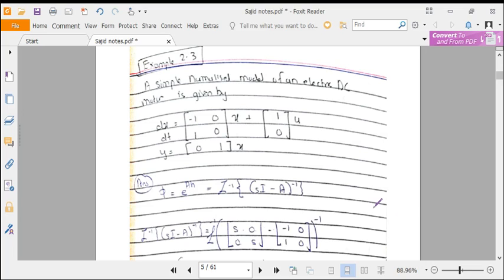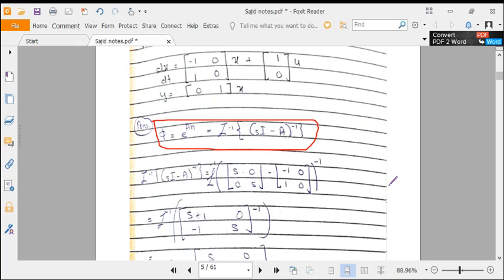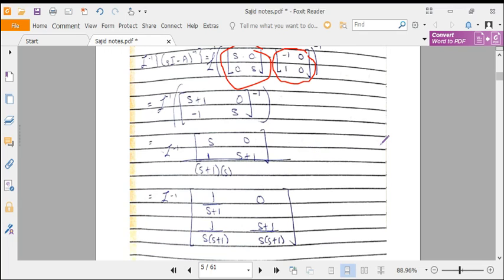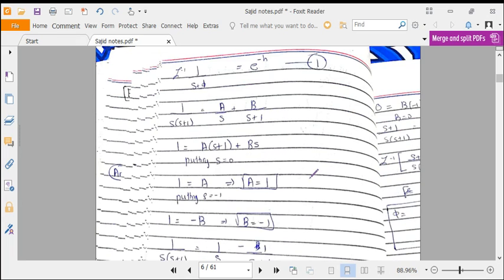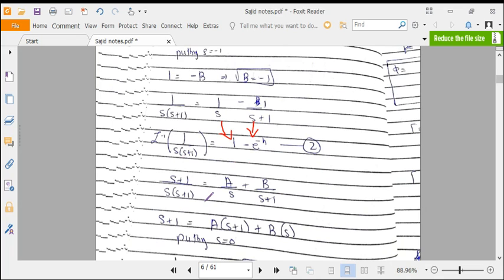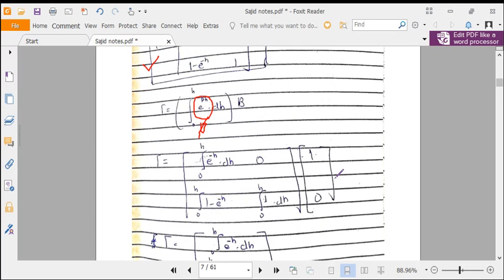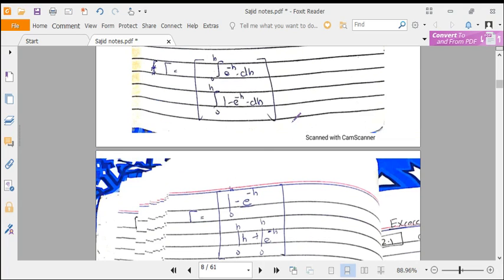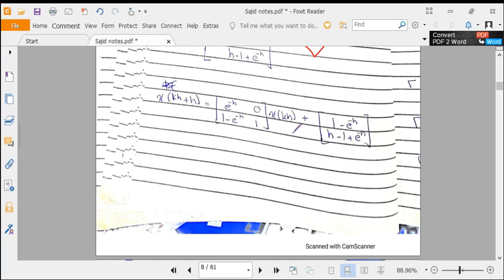2. Converting Continuous Time Sys to Sampled Data Sys (State Space) Example 2:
This is the 2nd example of how to convert continuous time system into sampled data system. you can refer to my previous video if you have difficulty understanding anything in the video. In this video i have explained how we can convert our continuous time system into Sampled Data form system. Converting the system from continuous system to Sampled data form is quite easy and straight forward method. we have to calculate the Phi and Gamma From A and B of the continuous system. After calculating Phi and Gamma we can easily plug this into our Sampled data system equation and get our sampled data system.

This lecture video is a series of lecture videos that would be uploaded on my channel. These videos would be based on advanced concepts.